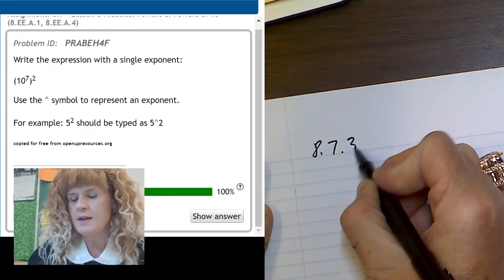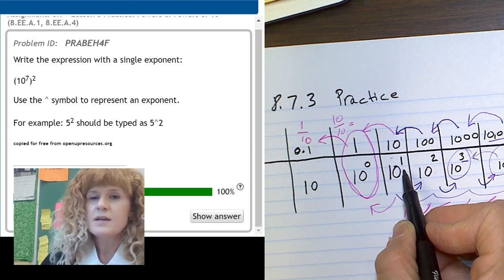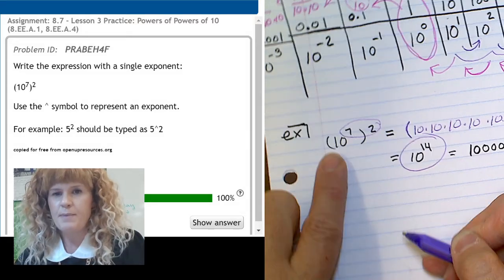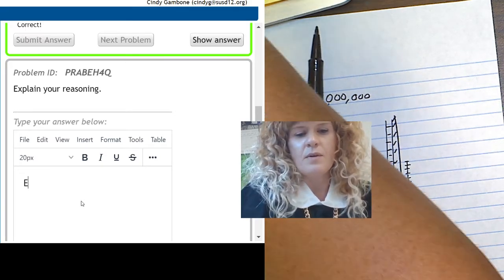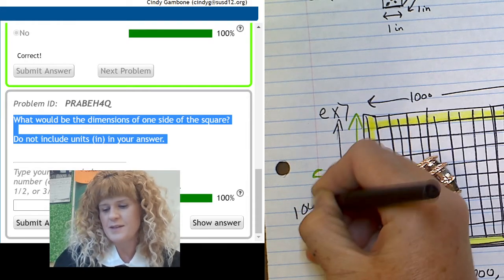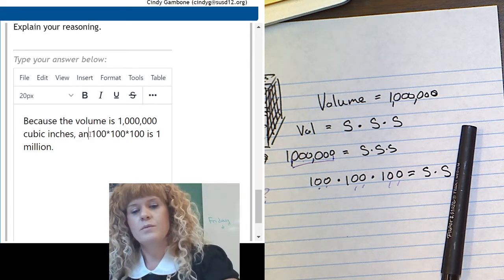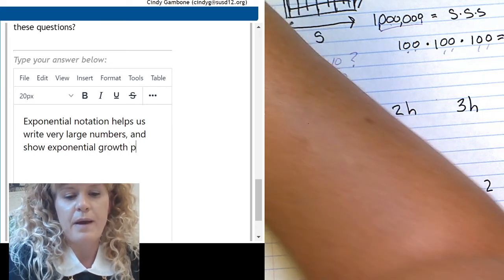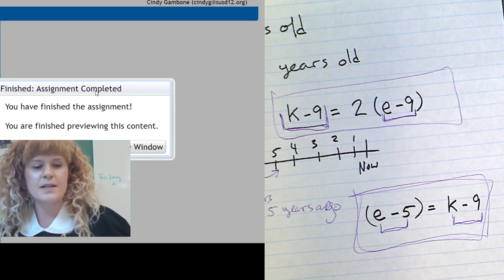8 7 3 Practice Problems